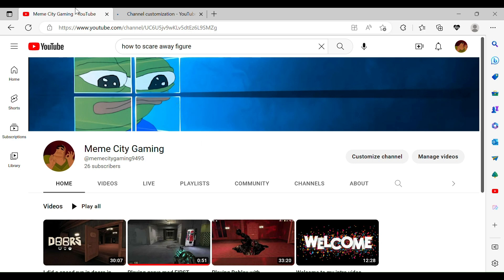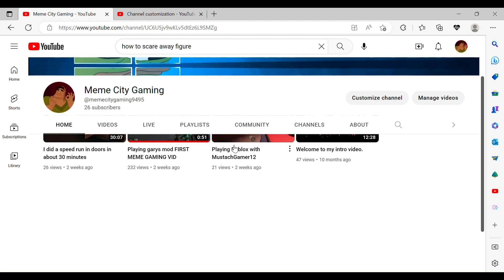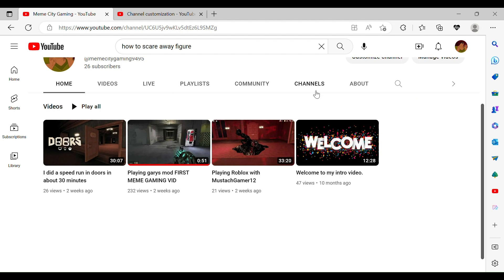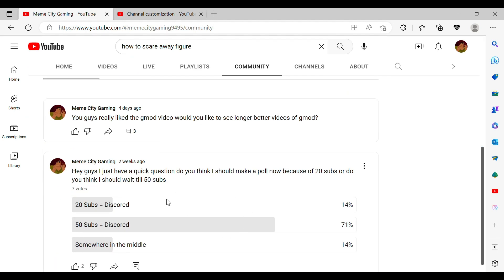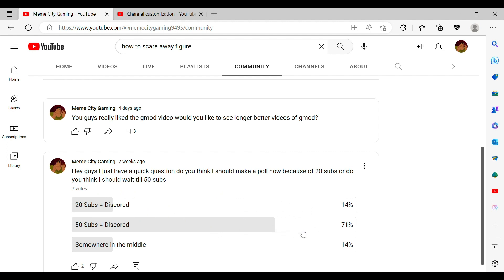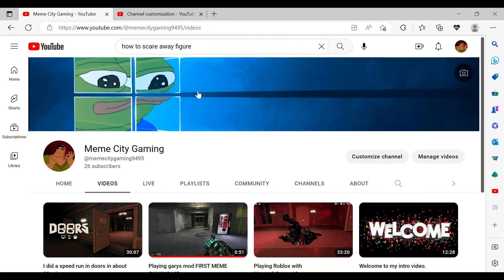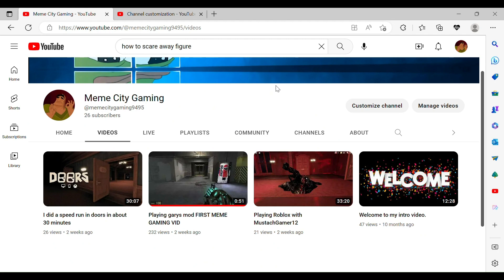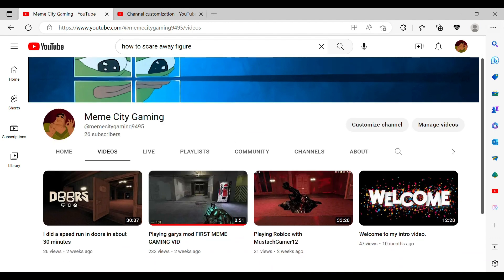THANK YOU GUYS SO MUCH FOR 26 SUBS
Like the vid if you like Garrys mod also.